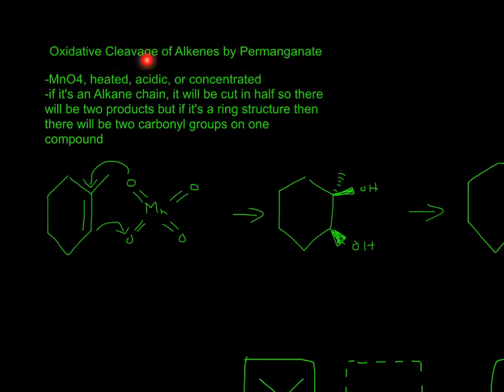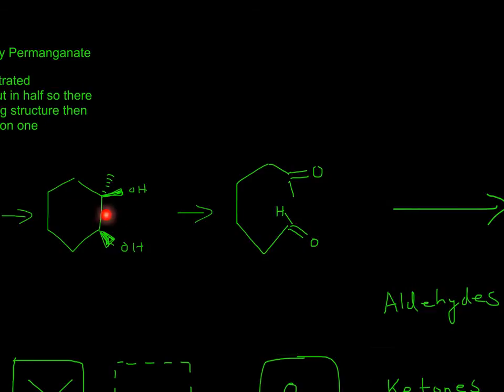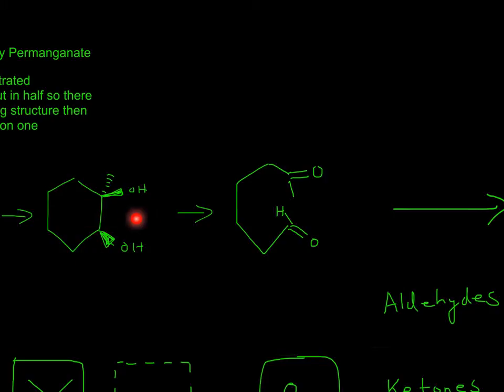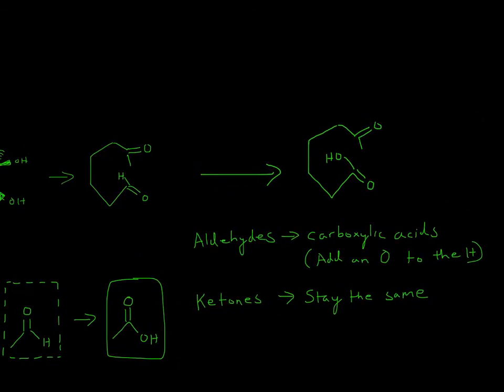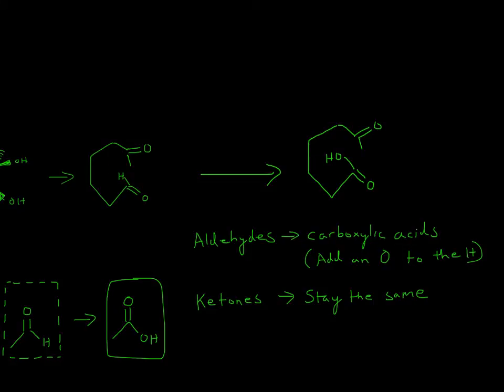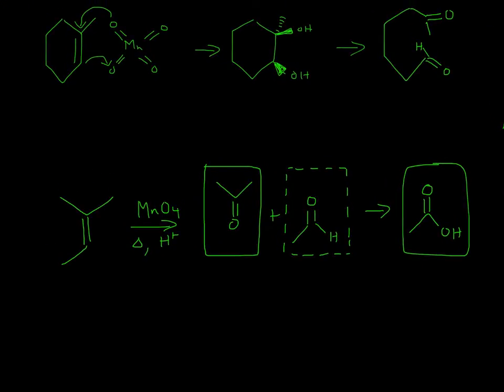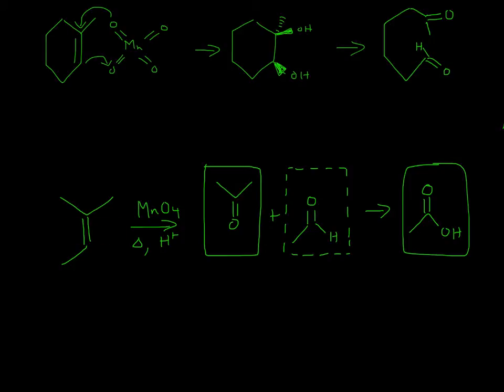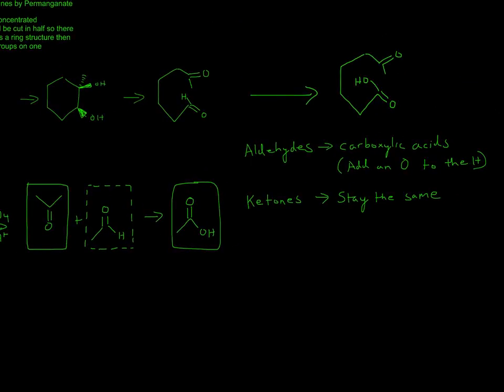Oxidative Cleavage by Alkene by Permanganate Easy Shortcut